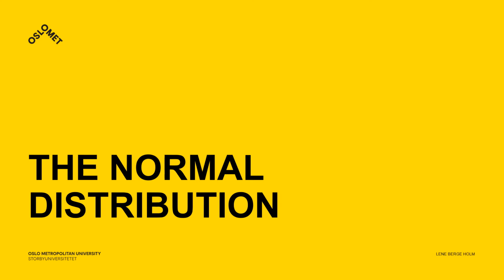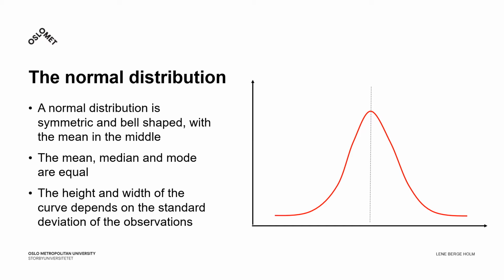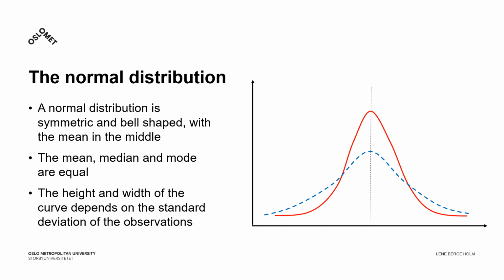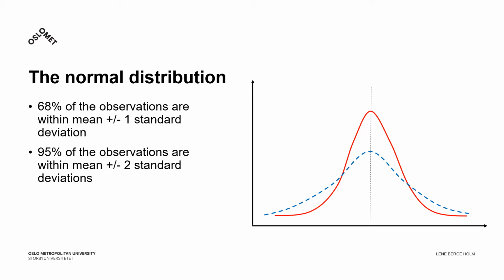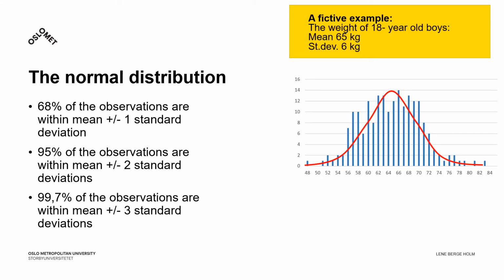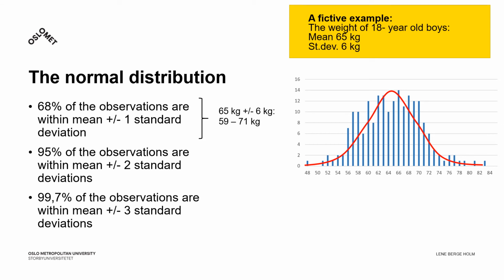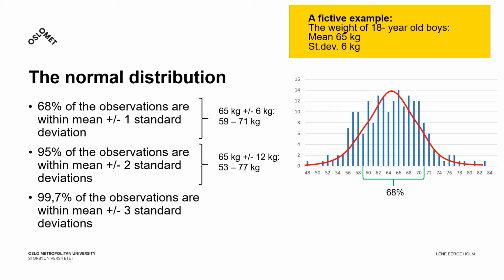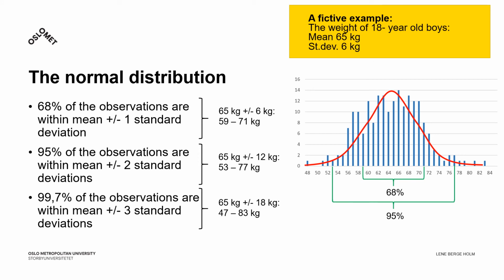#3 The normal distribution EN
In this video, #3 “The normal distribution”, I will explain the characteristics of a normal distribution.

This is the third video of 15 in a series called “Introduction to statistics by a non-statistician”. (Similar videos are/will be available in Norwegian as well). The targeted audience for these videos is students or other people who are not familiar with statistics and who need a short, easy-to-understand explanation of the most important concepts in statistics. I will also show you how you can do the most common statistical analysis yourself using Excel only. I recommend you watch the videos in the sequence listed below, although most of the videos also stand on their own.

Or if you have suggestions for topics you’d like me to create a video about.

Yours sincerely
Lene Berge Holm